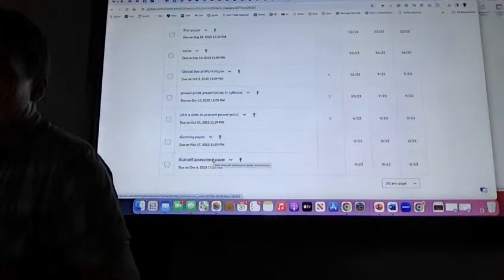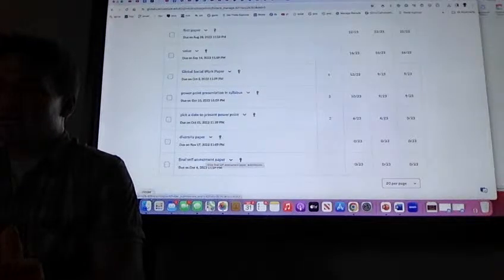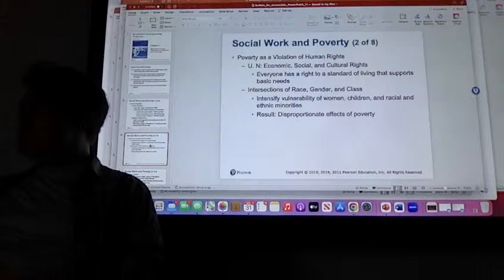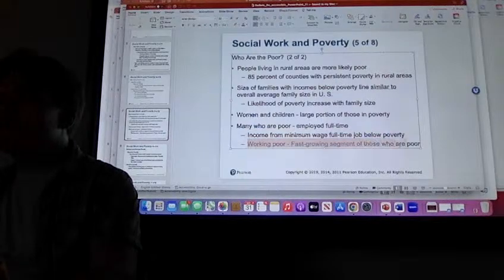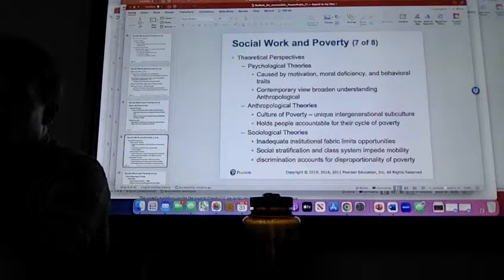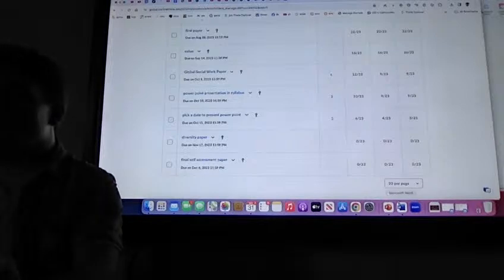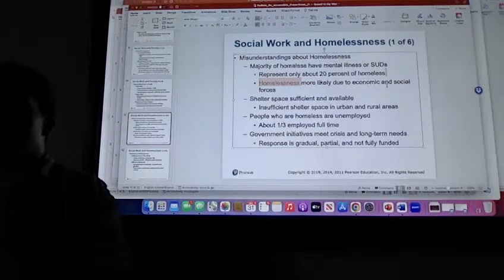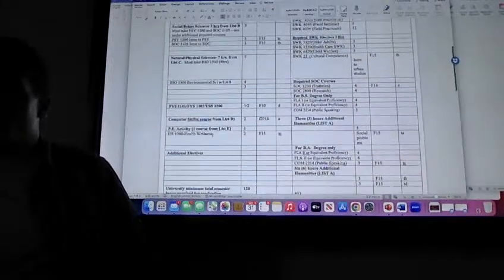sw intr ohalloween